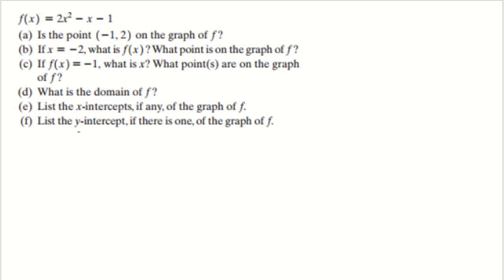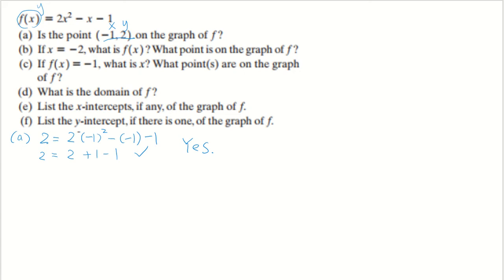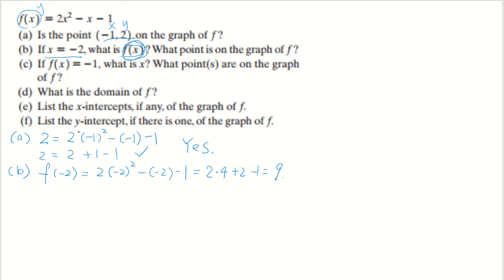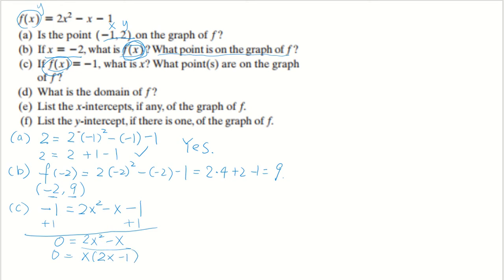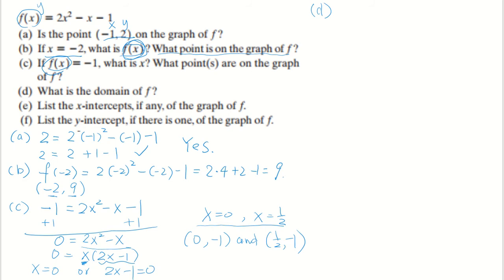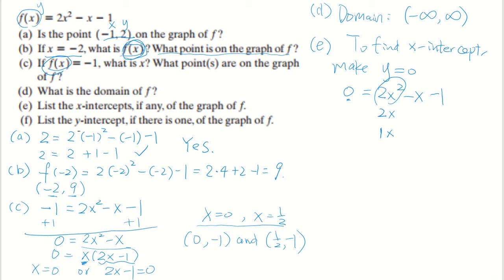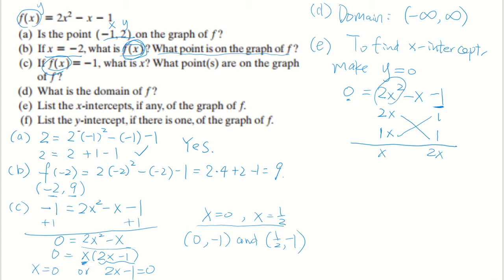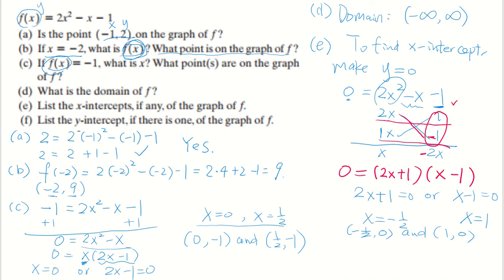Example in Section 2.2